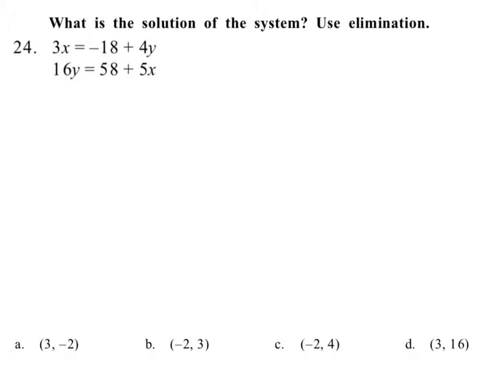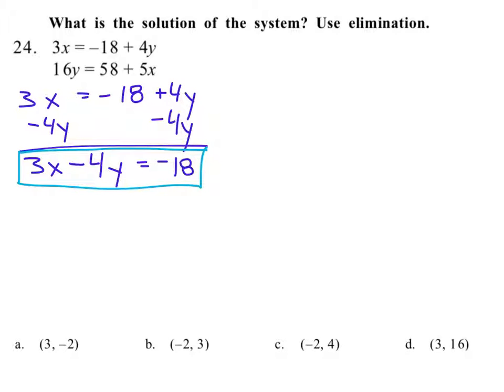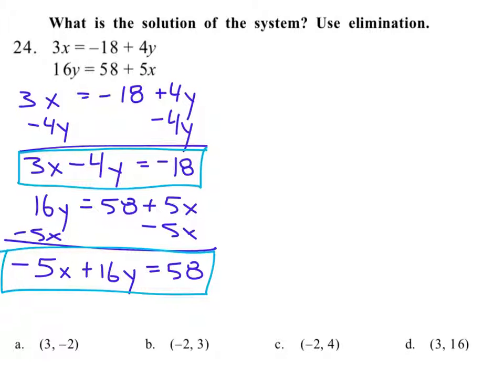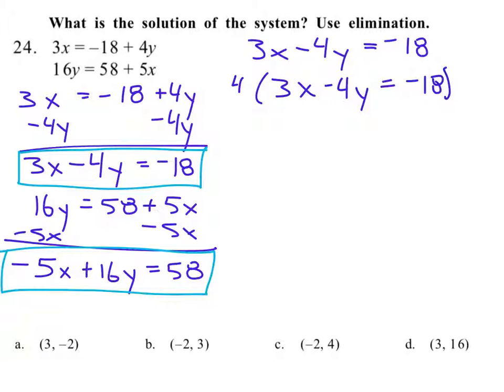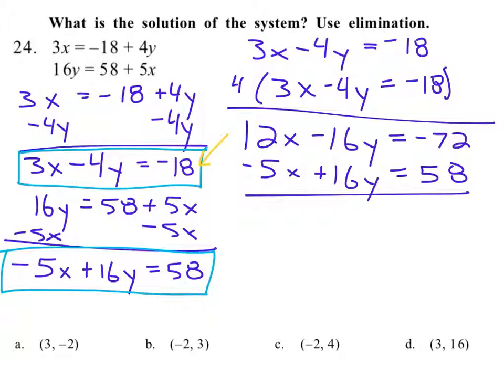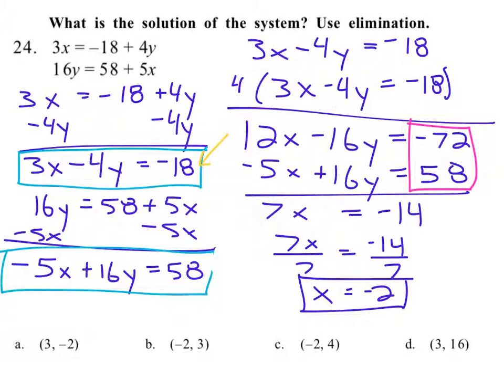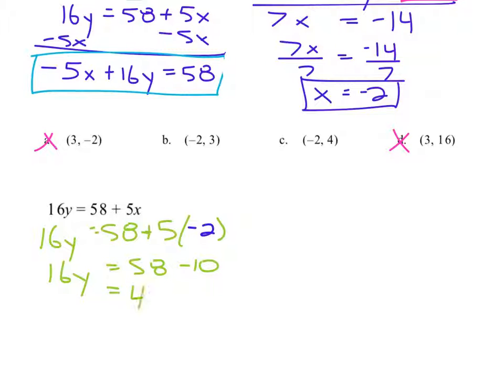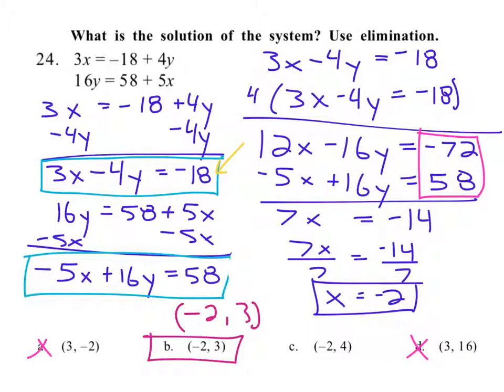Alg 1 Unit 6 test practice #24